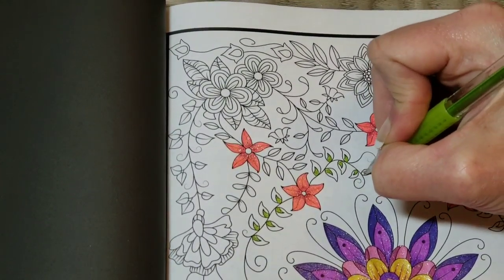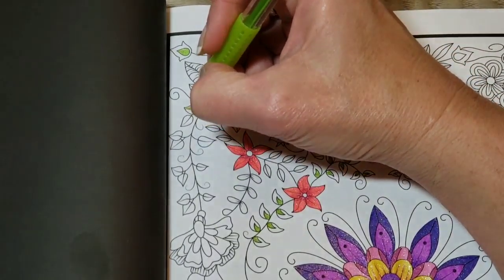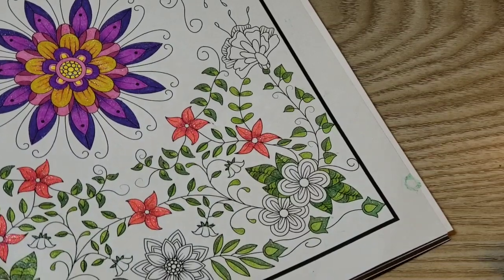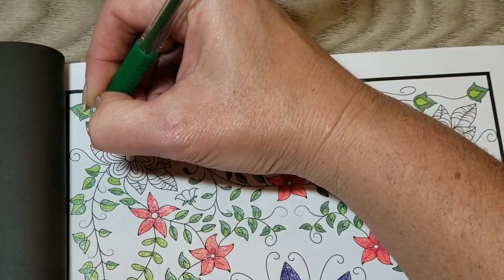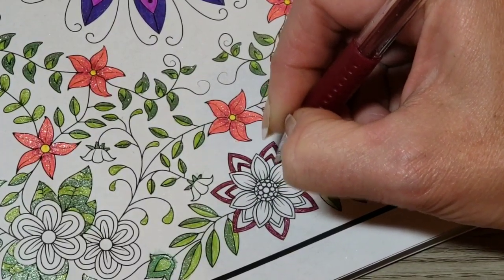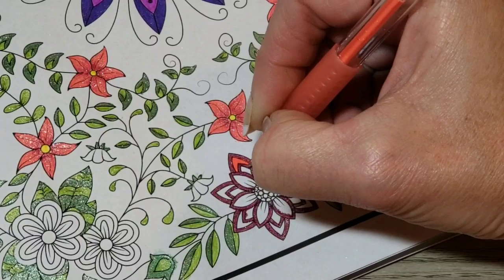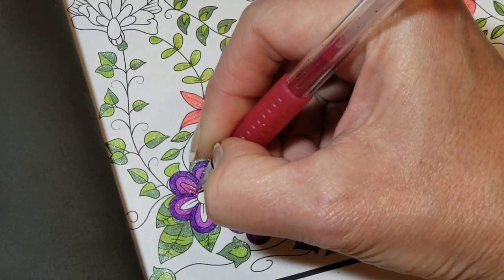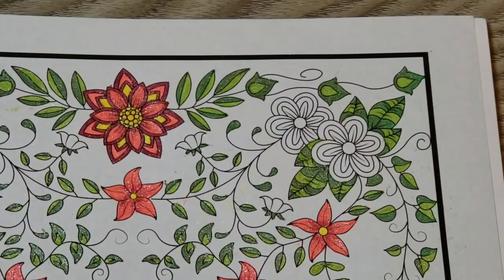Magical Forest Part 2 Color & Chat Jade Summer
Hello and welcome! I hope that you have enjoyed this video.
Any links to products, pages, channels referenced in this video are just below. If you shop through my link I do receive a tiny commission and all funds earned will be put back into this channel to purchase books and supplies to keep the channel fresh and new.
Again, thank you for taking the time to view my video. It is appreciated beyond measure. Peace, Love, and ... Happy Coloring!
Questions or Inquiries
My wishlist
Magical Forest Jade Summer
AEN Art 100 Glitter Gel Pens